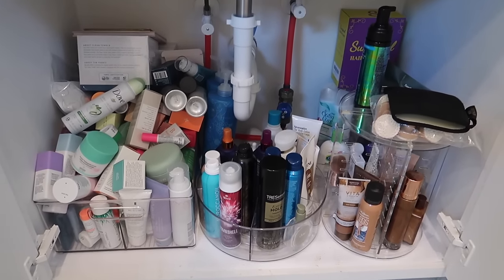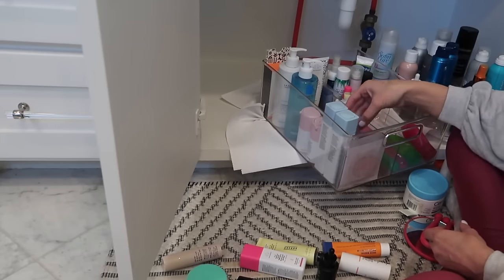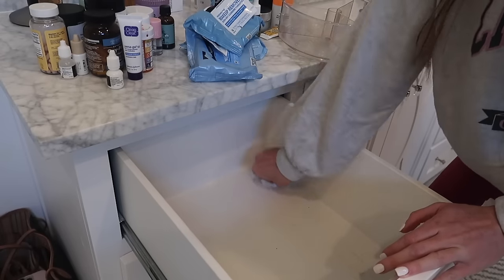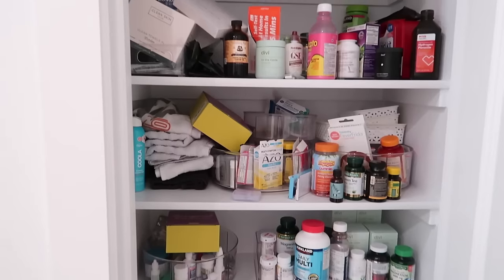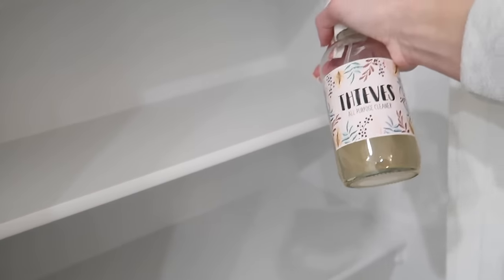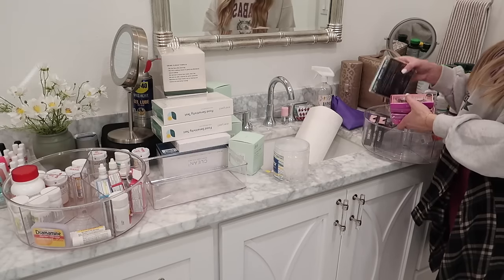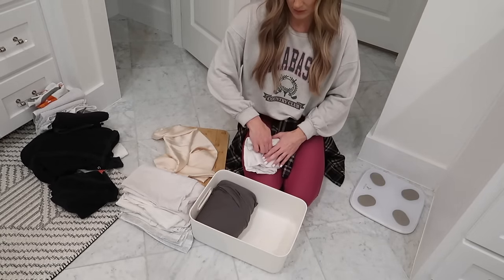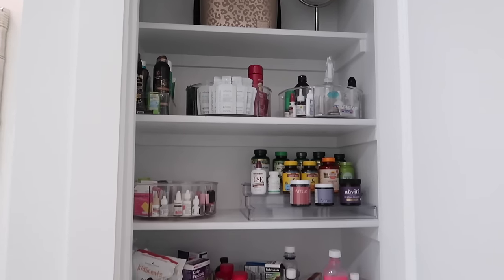*NEW* EXTREME DECLUTTER AND ORGANIZE | PRIMARY BATHROOM ORGANIZATION IDEAS | Tara Henderson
ORGANIZE AND DECLUTTER WITH ME! WHAT AREAS DO YOU GUYS WANT TO SEE ME ORGANIZE NEXT?!